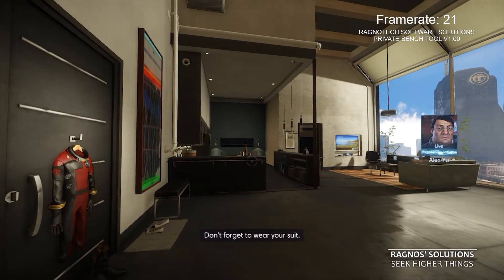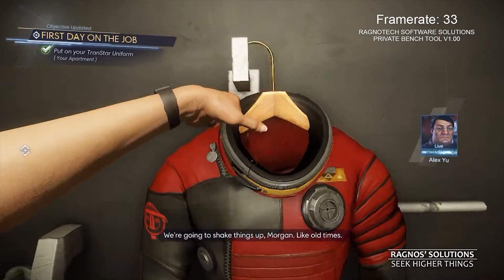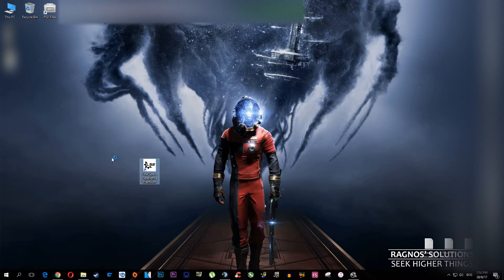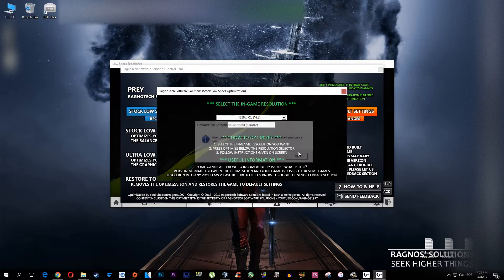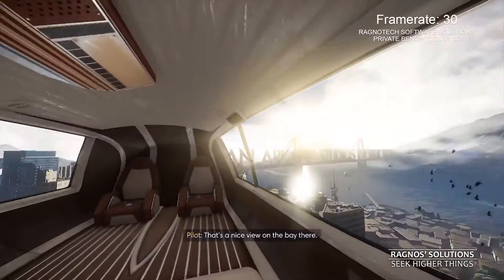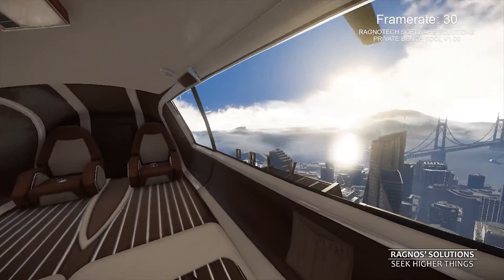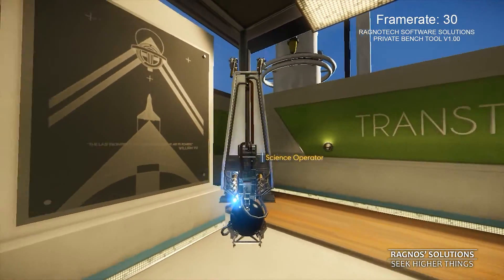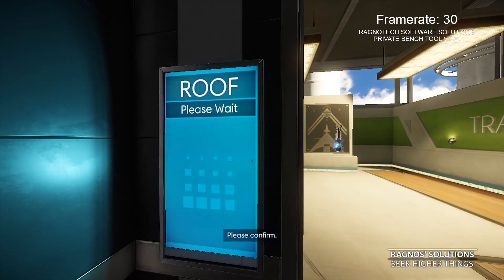Prey 2017 - How to Improve Performance and Reduce/Fix Lag on Low End PC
Prey is a first person shooter video game developed by Arkane Studios and published by Bethesda Softworks. The game was released worldwide on 5 May 2017, for Microsoft Windows, PlayStation 4, and Xbox One.

Specs I tested this on:
8GB RAM DDR4 2400MHz
Intel HD530 Graphics Card